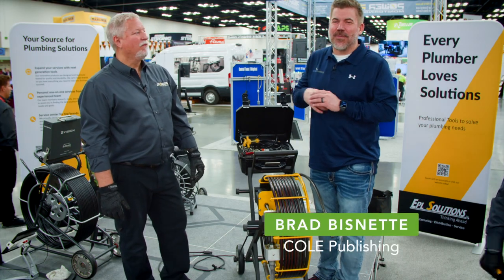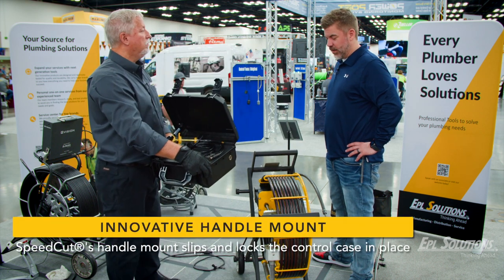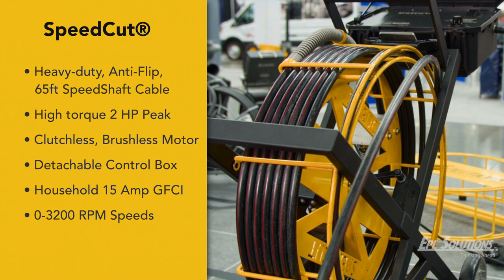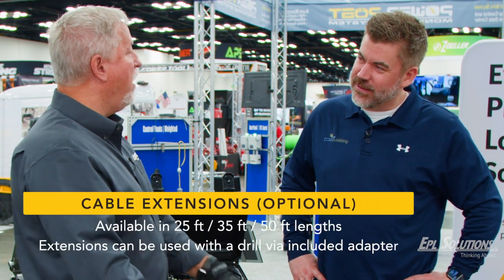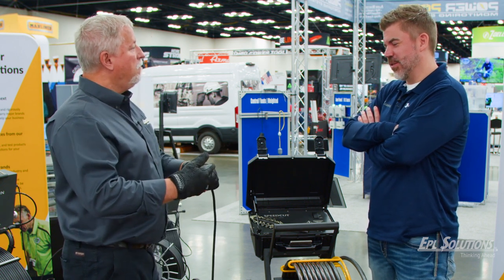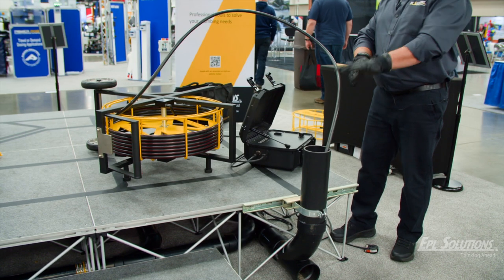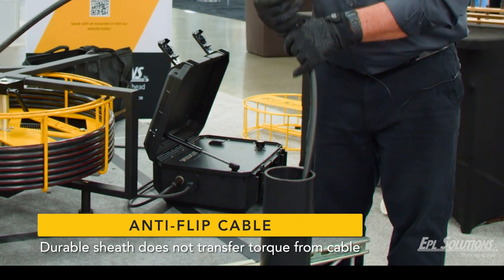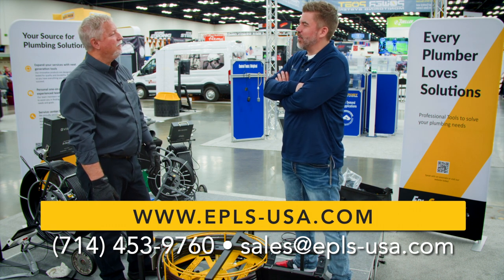EPL Solutions, Inc. SpeedCut® WWETT Show 2023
In this video, John demonstrates the latest SpeedCut® Chain Cutter at the 2023 WWETT Show.

Next Generation Design
• Heavy-duty, Anti-Flip, 65ft 10mm SpeedShaft Cable
• High-torque 2 HP Peak DC Clutch-less, Brushless Motor • Detachable Control Box
• 15 Amp GFCI (No Generator Required)
• 0 – 3200 RPM Rotational Speeds

Versatile Application
• Diverse Attachments • 2 – 6 inch pipe• Lining re-instatement • Lining removal
• Descaling cast iron
• Root removal• Cleaning standard stoppages
• Optional 25ft, 35ft or 50ft extension cables
• Drill chuck adapter for extension cables
• Can be used on a 4 inch House Trap with a whip leader

Easy Maintenance
• Built-in oiler